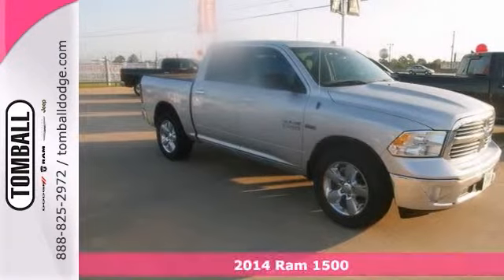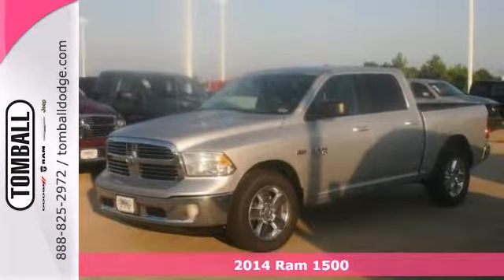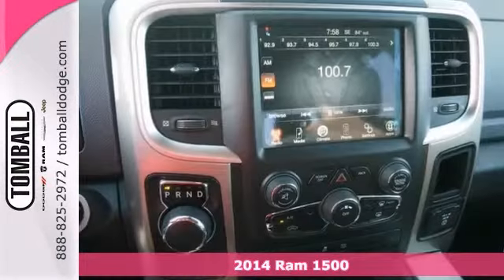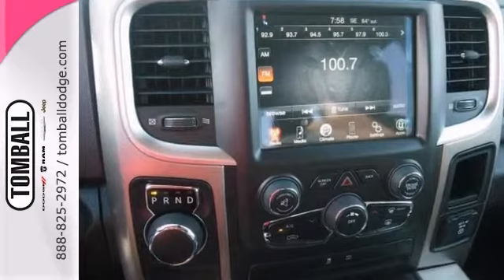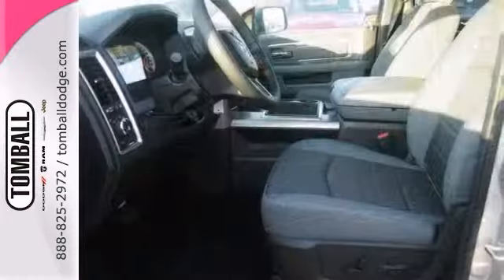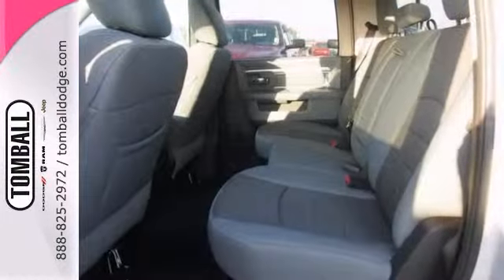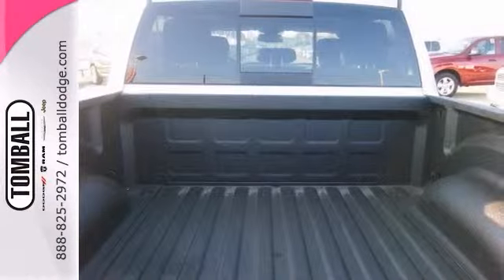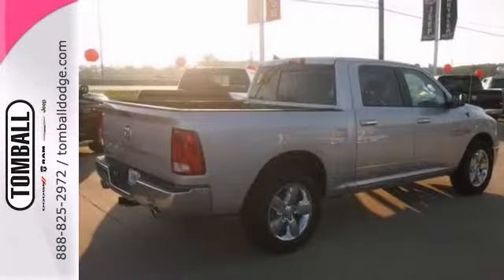2014 Ram 1500 Tomball TX Houston, TX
Year: 2014
Make: Ram
Model: 1500
Trim: SLT
Transmission: Automatic
Color: Silver
Interior: Other
Stock #: S101881
Check out this 2014 RAM 1500 Lone Star. Treat yourself to savings with this low price! We're offering this one at $36,607 while others are asking $39,670. Call today to test it out!

Our Service Hours Are:

7:00 am to 6:00 pm Monday through Friday

8:00 am to 4:00 pm on Saturday

Our Sales Hours Are:

8:00 am to 9:00 pm Monday through Saturday

Address:
23777 SH 249